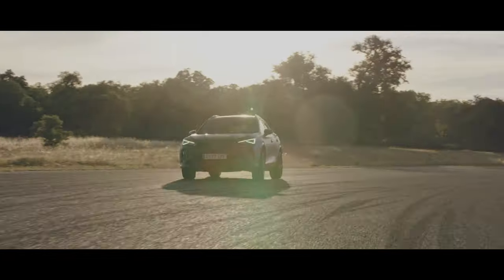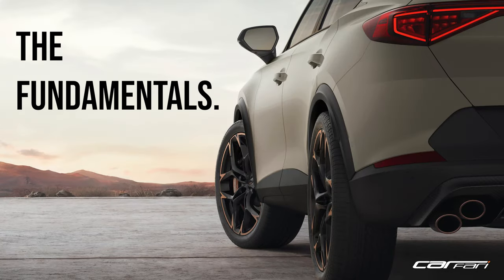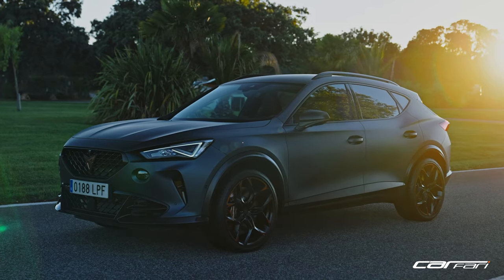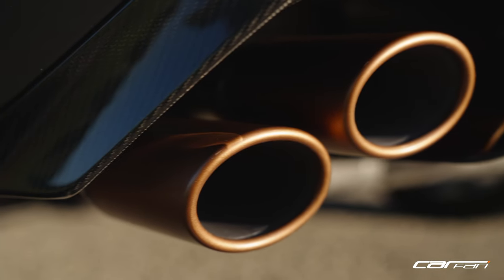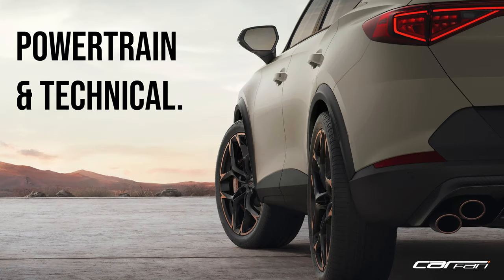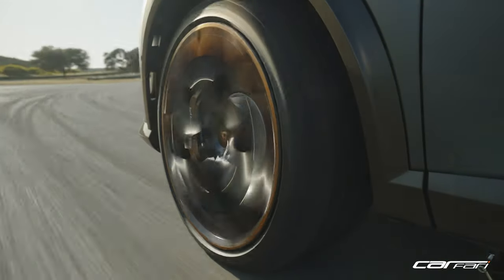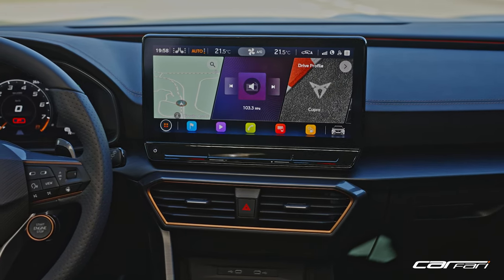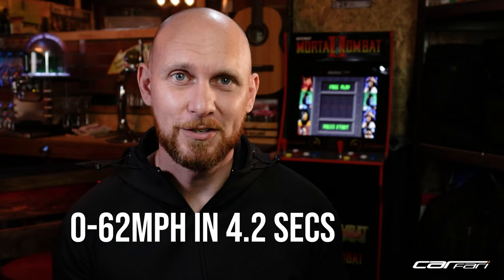** CUPRA FORMENTOR VZ5 WITH AUDI 5 CYLINDER | BIG POWER, BIG BRAKES, BIG ATTITUDE **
In episode 7 of the CARfari Chinwag playlist I explore and introduce a very unique offering from CUPRA - the new VZ5 edition of the Formentor.

Cupra are offering this limited run vehicle in left-hand drive only with cars leaving the production line in time for delivery during Quarter 4  of 2021.
Featuring some very familiar VW/Audi tech, the VZ5 is extremely well equipped and caters directly to motoring enthusiasts. Utilising Audi's familiar turbo charged inline 5 Cylinder, the VZ5 uses the latest iteration of drivetrain that will also be seen in the upcoming 2021/2022 Audi RS3. Pricing is yet to be confirmed but due to the exclusivity and the powertrain, this car is likely to be in the £50k+ price bracket with only a select number of UK Cupra retailers having sight of one of these beasts.

If you are unfamiliar with the Chinwag format, my updates are short first impressions along with key stats all from the comfort of my bar - The Chain & Sprocket - Cheers!

Asset source: Cupra Media UK & Europe